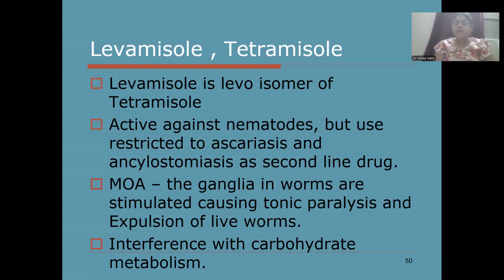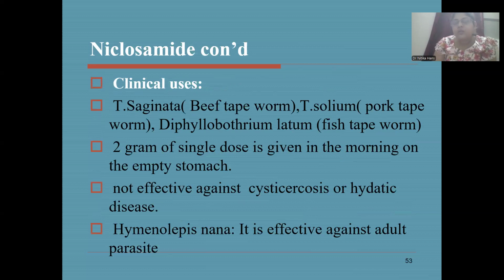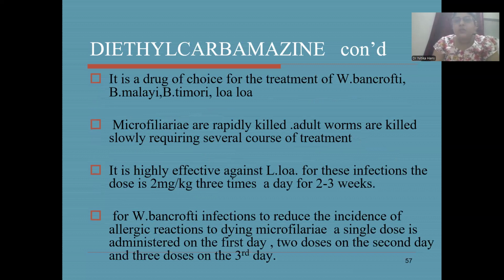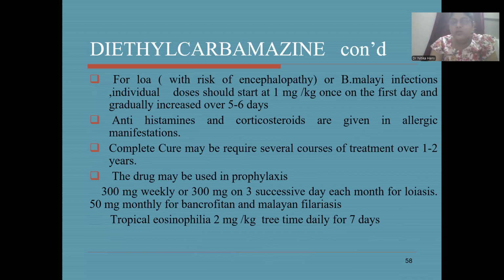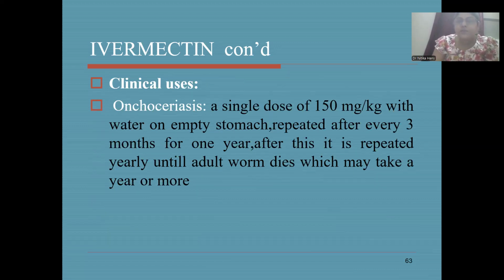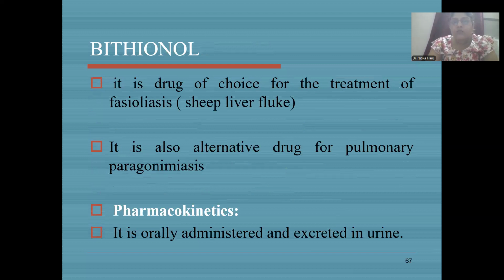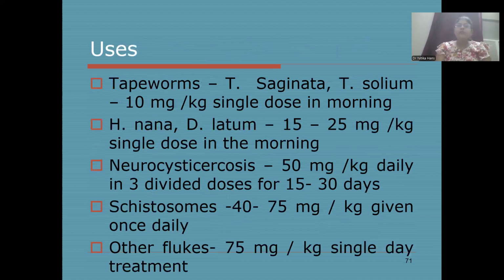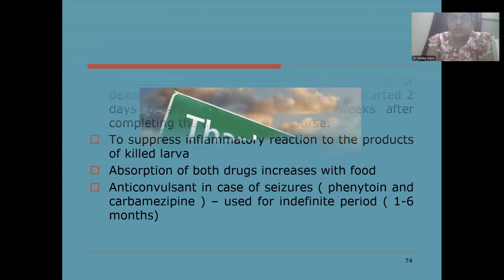Drugs for treating infections caused by cestodes and trematodes